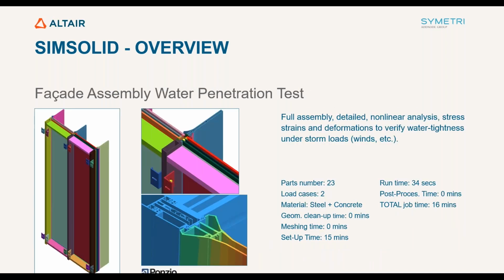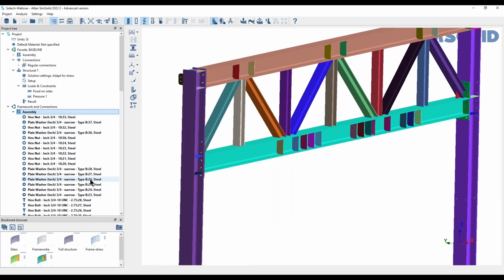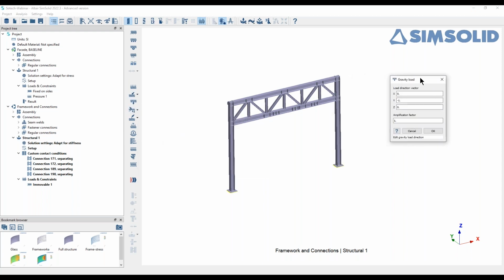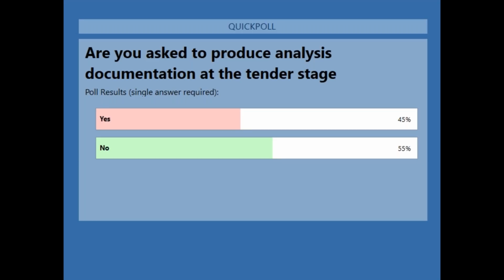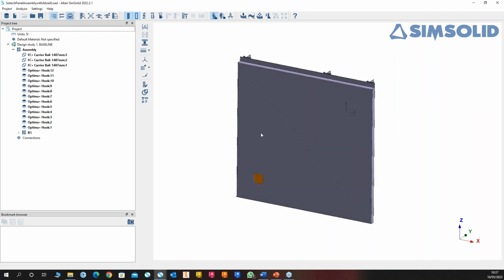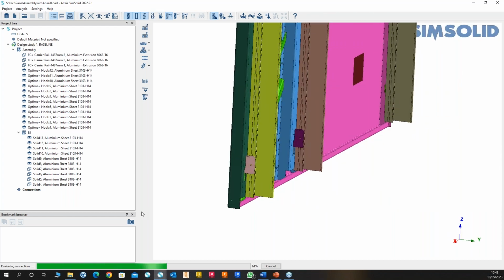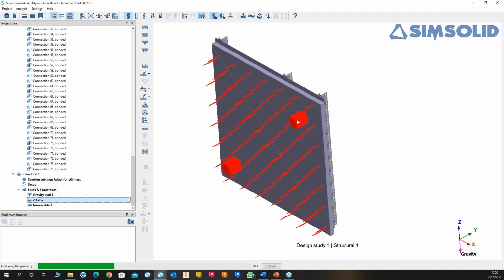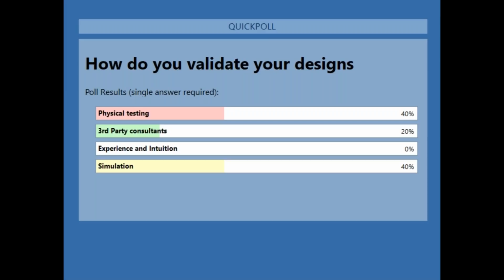Accelerating design and analysis of facades with SimSold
During this on-demand video, we're joined by Sotech, a leading designer and manufacturer of the Optima range of engineered metal rainscreen facades and architectural fabrications, who has adopted the use of SimSolid. We discuss how Simsolid has ultimately helped them to deliver faster products and provide a better client experience.